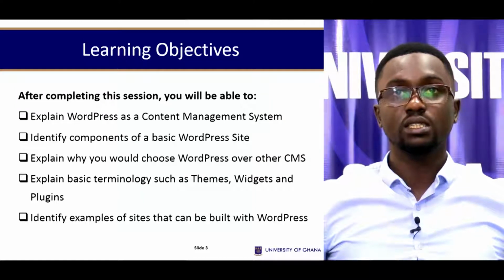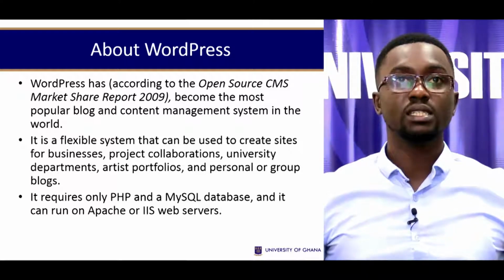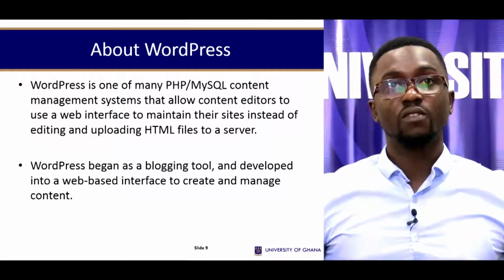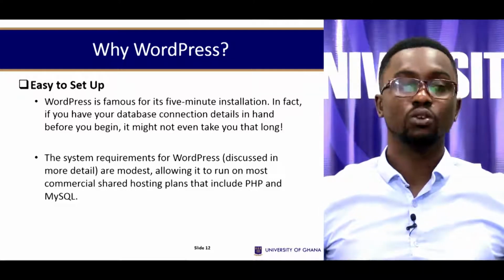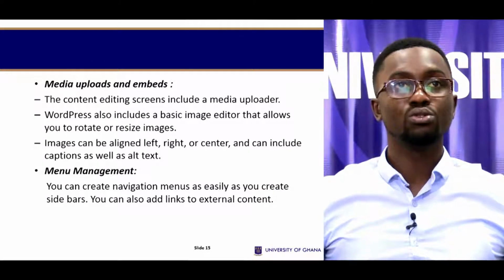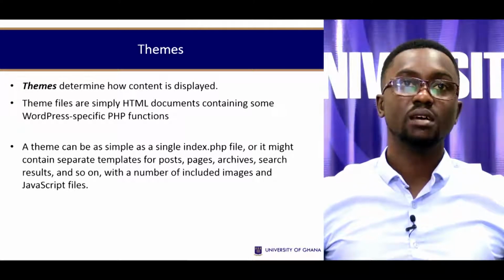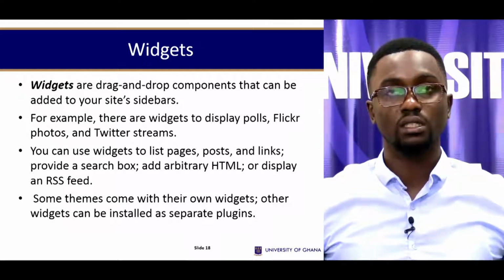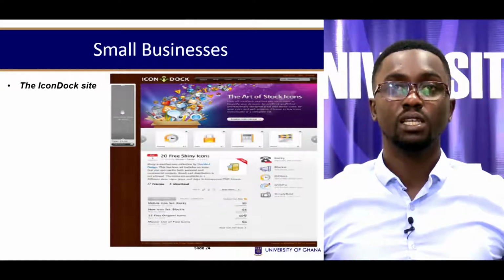CSIT 316: Web Development Content Management System - Session 2: - Introduction to WordPress